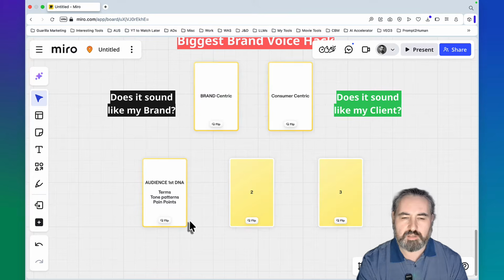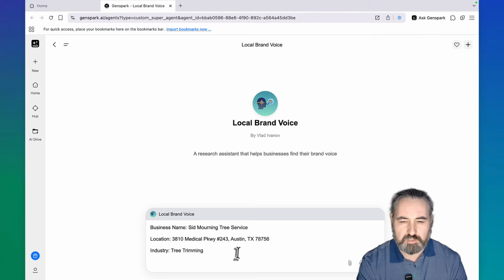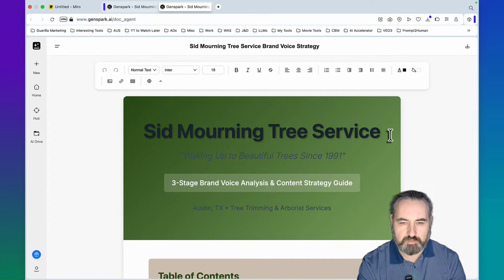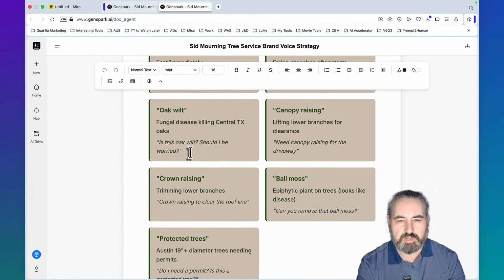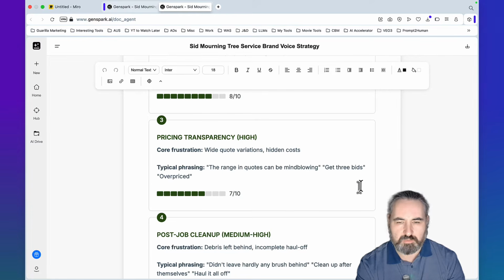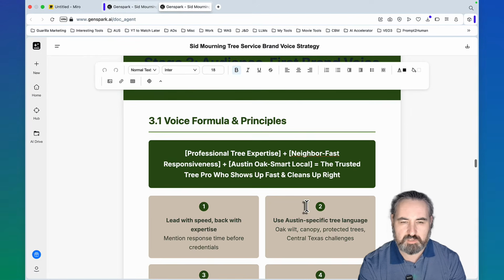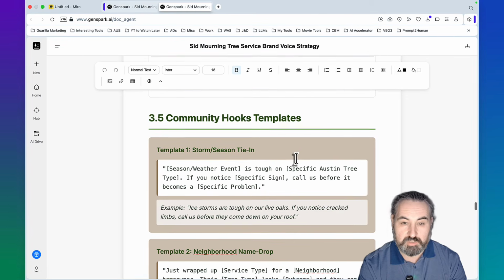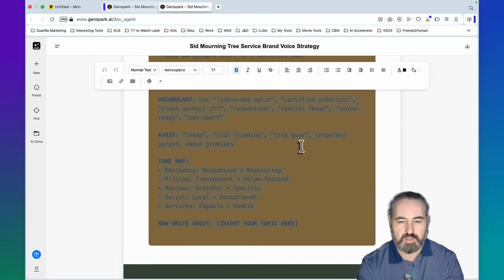How to Fix Your Brand Voice Strategy (Mistakes That Kill Sales)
/?ref=was